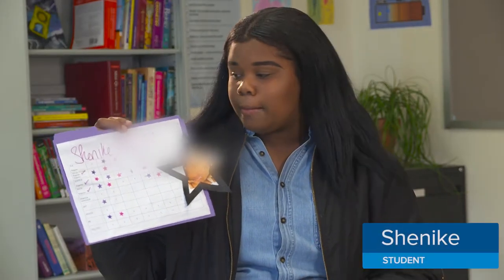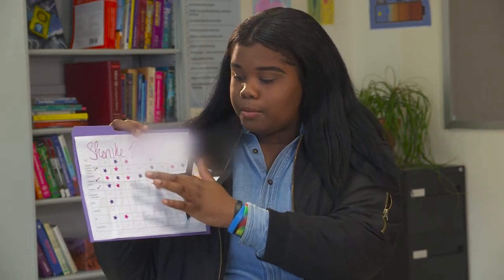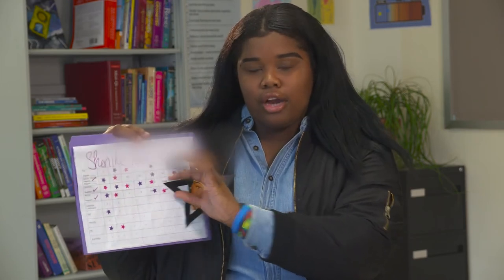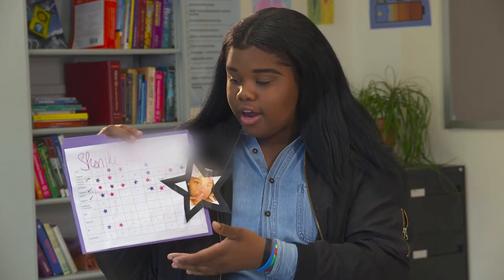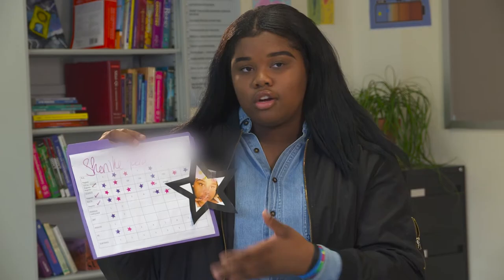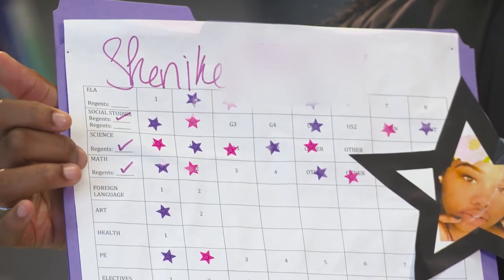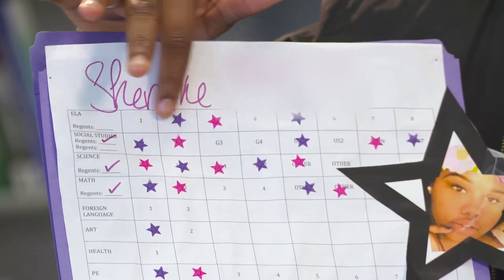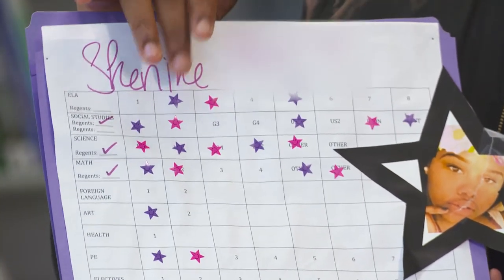Creating Customized Credit Maps for Each Student at Bronx Arena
An educator and student discuss how and why they create custom class sequences, or credit maps, for each student. A student and educator also discuss a credit sequence in the classroom.